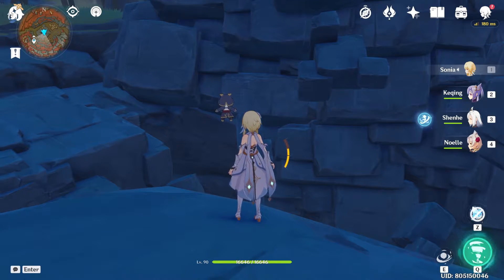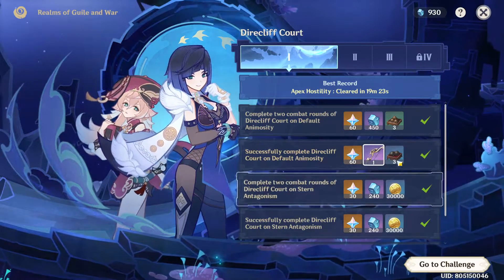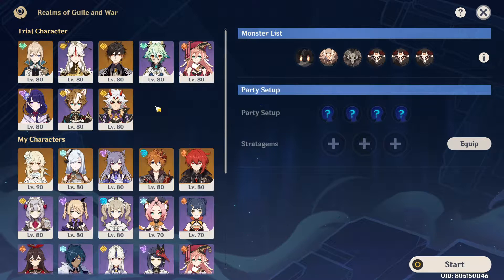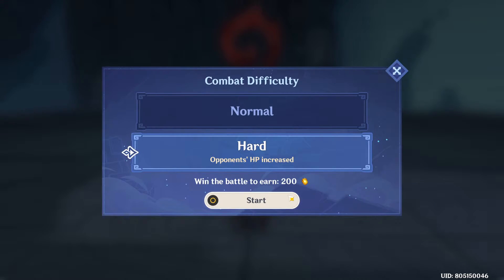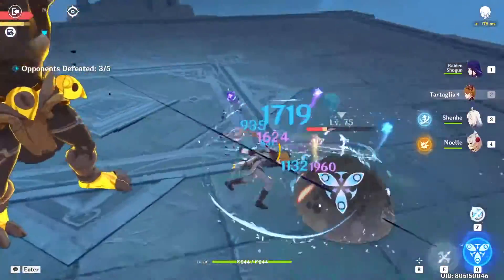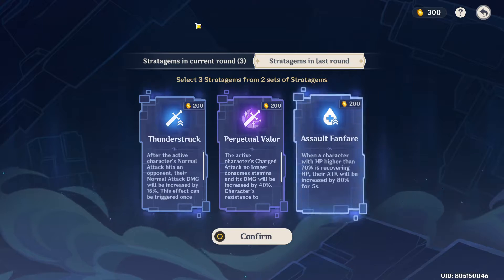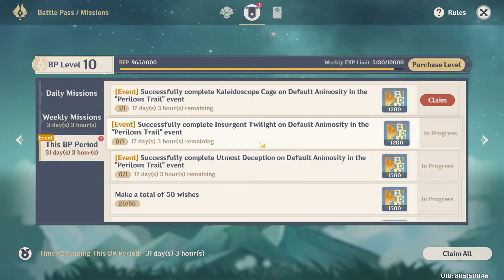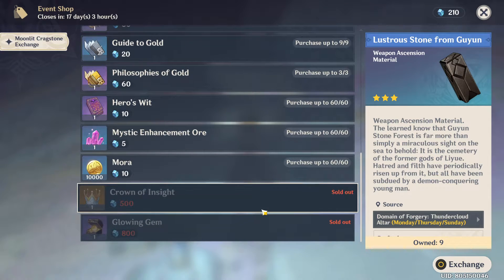Chasm Trial Domains | Genshin Imapct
Some Event to do with The Chasm
Battle with your 4 members but the battle you may not have them
Plus the Teapot is working again (finally)